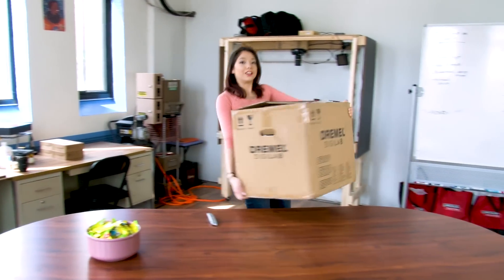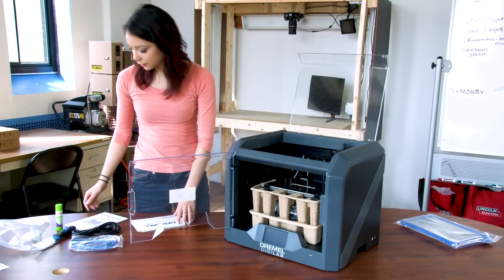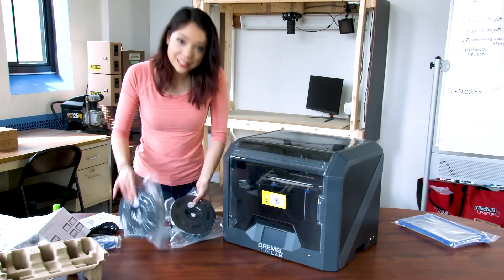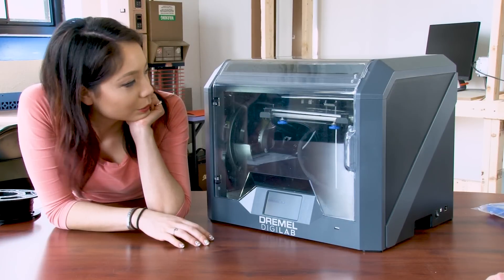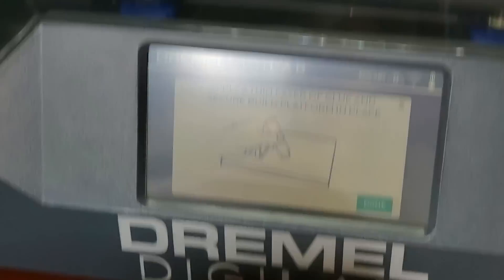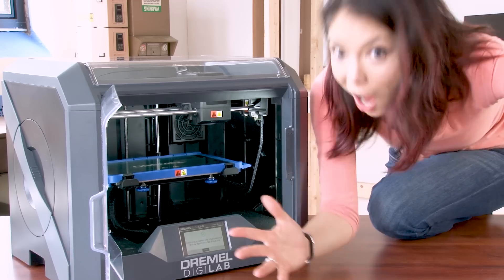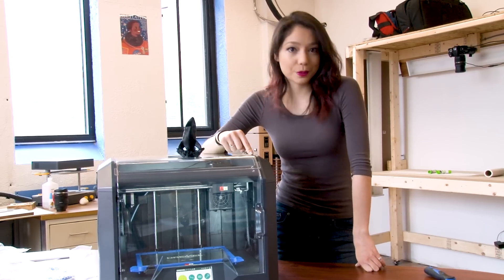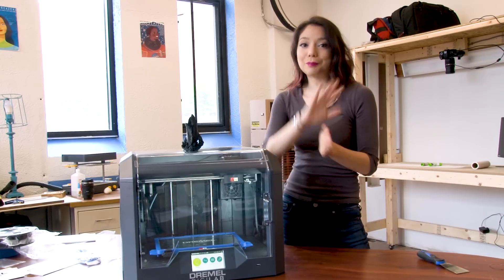Blind Unboxing the Dremel Digilab 3D45 & First Print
Dremel thought we were cool enough to give us a magic plastic extruding machine!! Do you want us to do more unboxing videos?

Dremel 3D45 Printer
Dremel PLA Filament
Dremel Nylon Filament
Dremel PETG Filament
Dremel Eco ABS Filament

📽️ FILMING GEAR 🎥
Shoulder Rig
Lights and Backdrop
Wireless Lapels
Phone Tripod Mount
Our FAVE Tripod
Audio Recorder